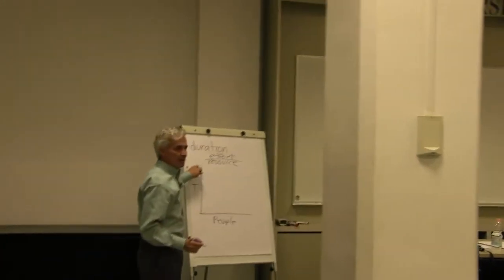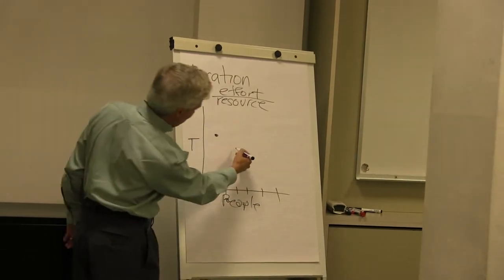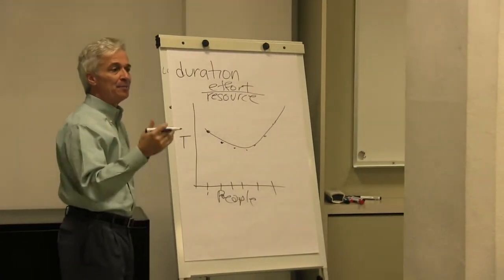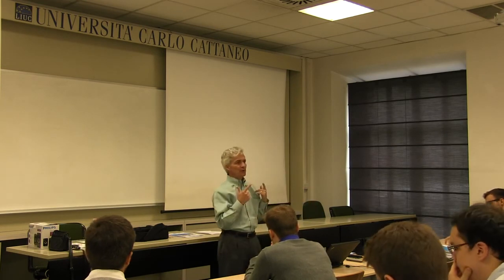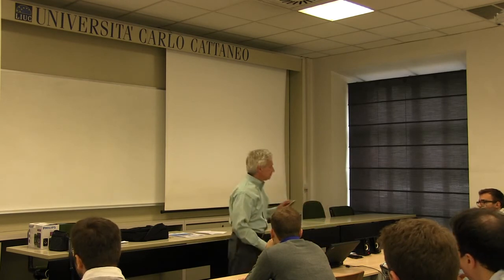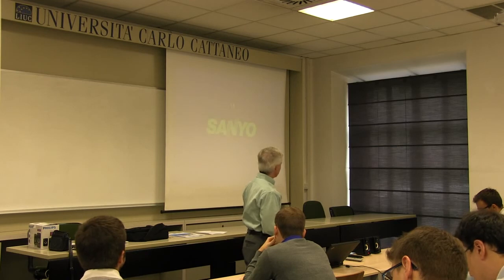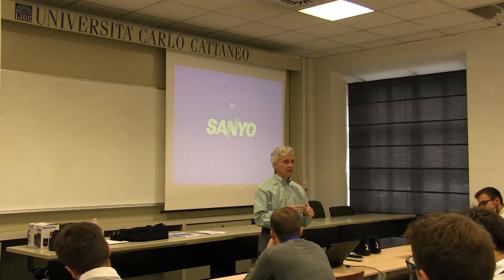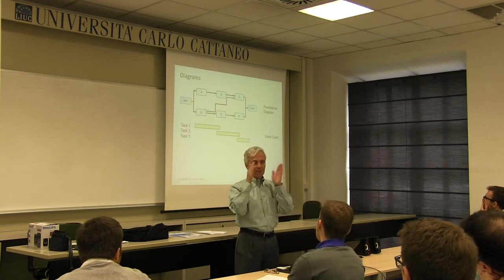Business Consulting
Lezione di Business Consulting tenuta da Jim De Piante